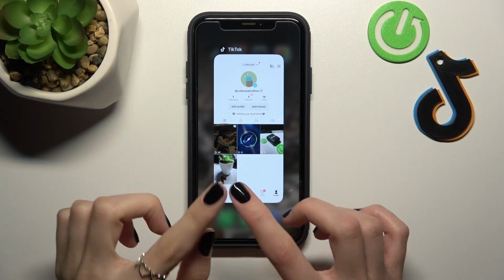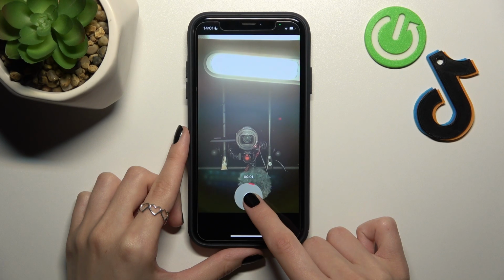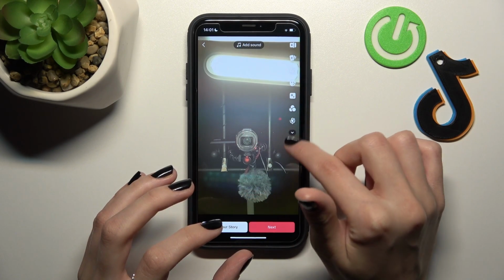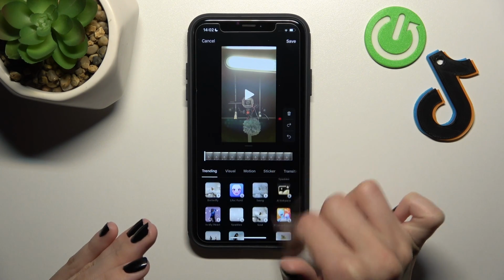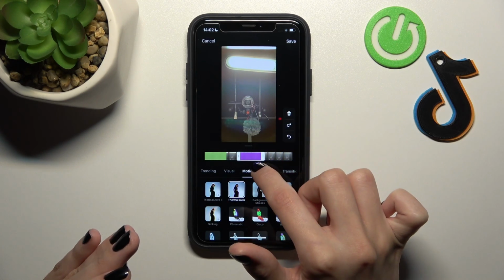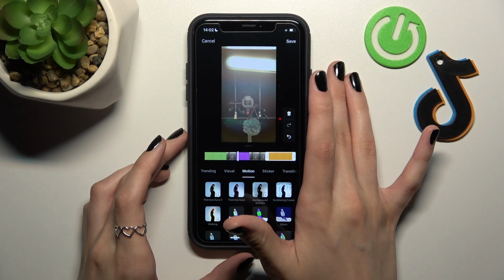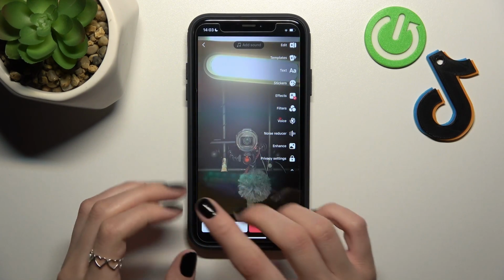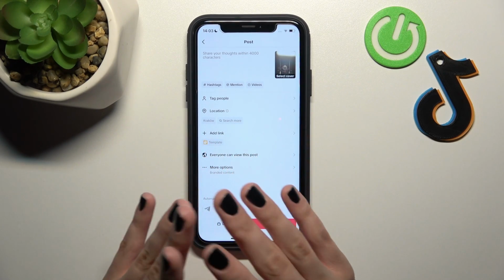Add Effects after Shooting Video on TikTok - Trending/Visual and other Effects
On our website you can learn even more about TikTok and find answers to your questions about this and other apps:
If you like using effects for Tiktok videos, today you will learn all about them! In this video, we will answer questions such as: activating effects after shooting a video, using multiple effects at the same time, managing and configuring effects, as well as finding the right effects and masks for your Tiktok video. If this topic is of interest to you - quickly click on our guide above and proceed to view it!

How to Add Effect on TikTok video? How use Effects after Video Recording on TikTok? How to add several Effects on TikTok? How to add Sticker Effect on TikTok Video? How to use Visual Effects on TikTok? How to make TikTok popular?